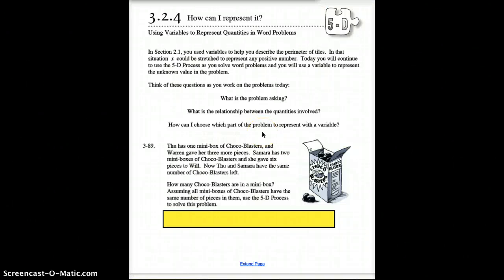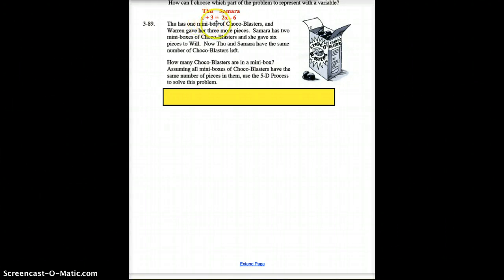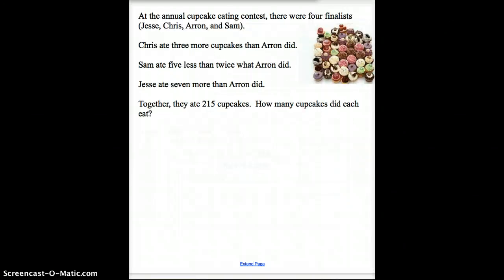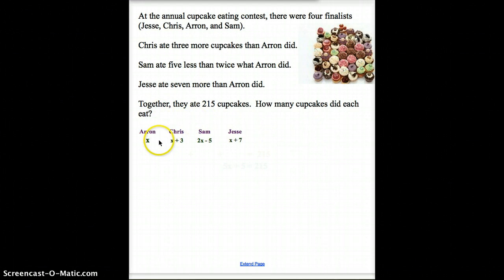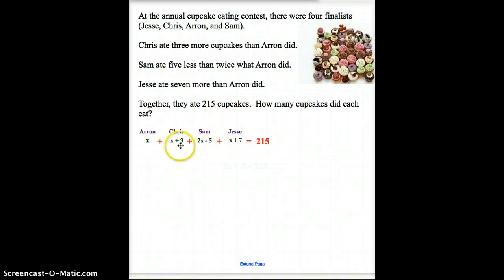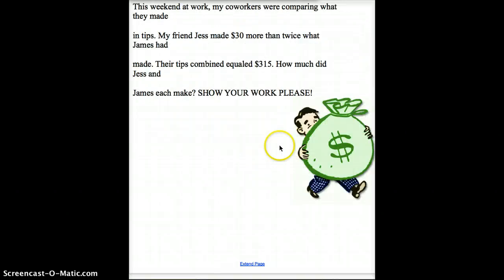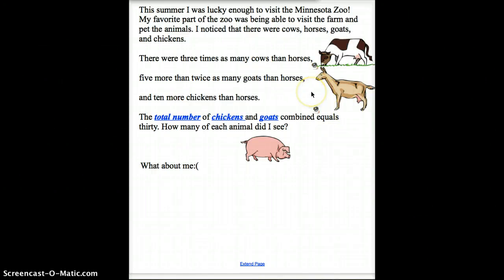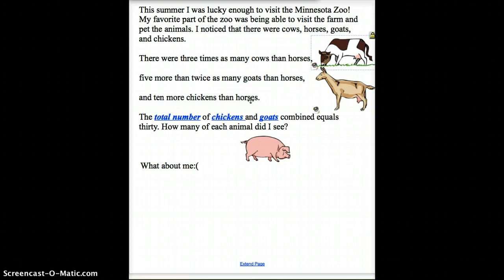Moving from 5-D to Variable Expressions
4 Example problems moving from the 5-D Process to Variable Expressions.